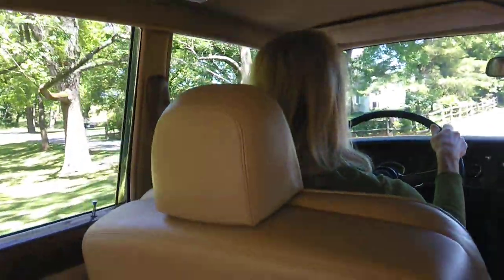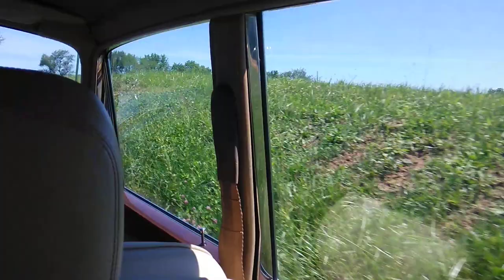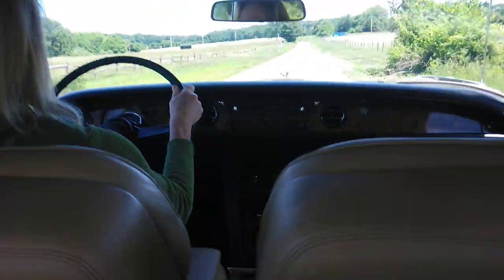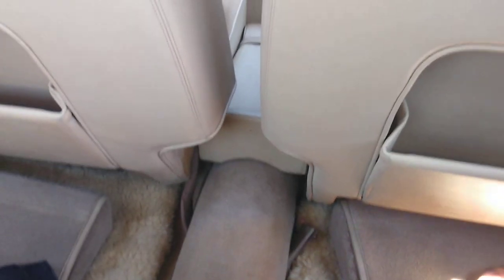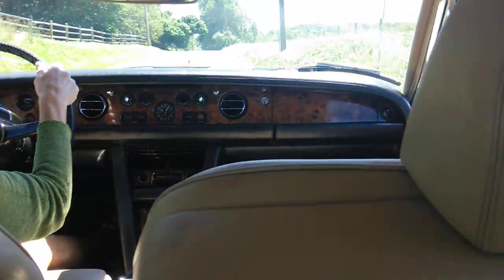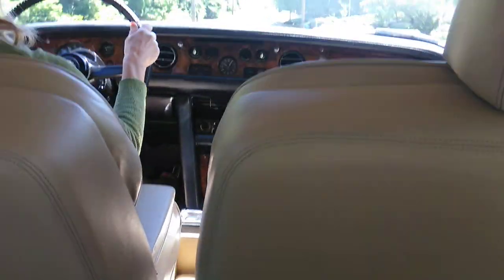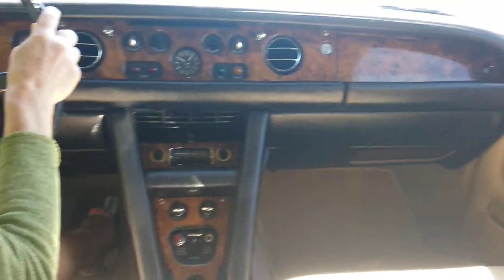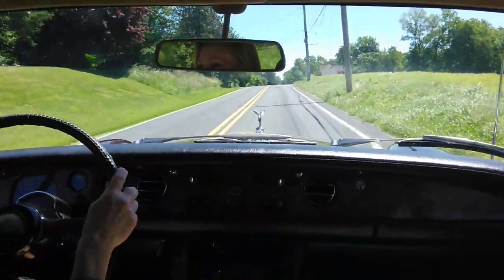Test drive of 1969 Rolls Royce Silver Shadow